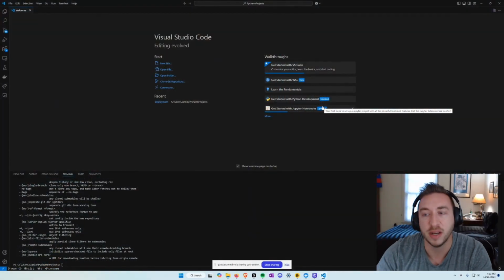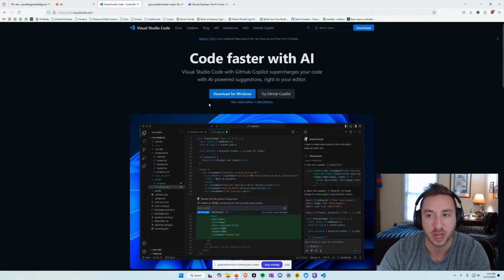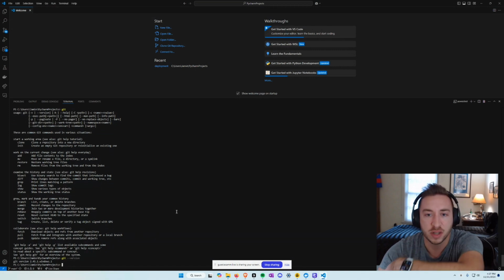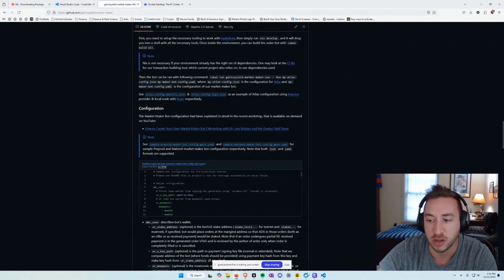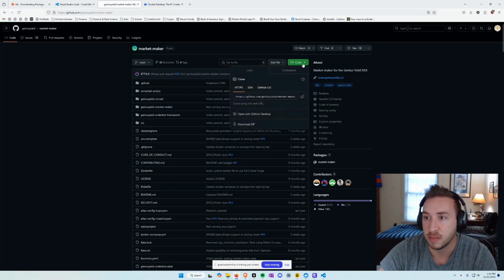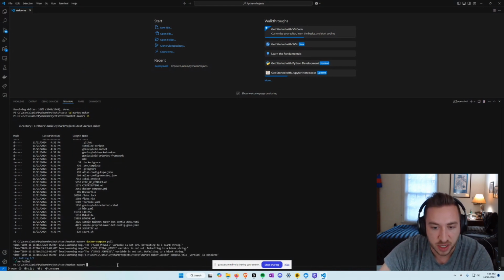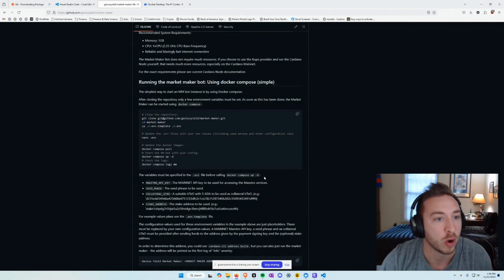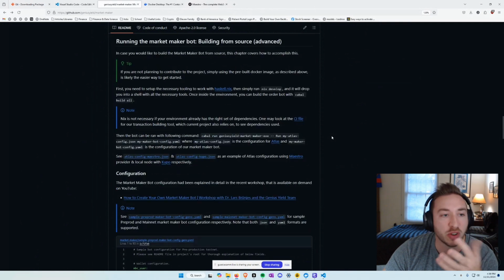Making a Genius Yield Market Maker Bot Part 2: The PREP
In this series, Derek and Jamie spin up a Market Maker Bot to run in the Genius Yield Decentralized Exchange environment. From philosophy to technology, this series covers everything you need to know and demonstrates the process using screen share and discussion.

In Part Two, Jamie introduces how to prepare the right tools to make the bot, including three components you'll need to get started.

CHAPTERS:
00:00 In this video…
01:40 Visual Studio Code (IDE)
04:00 Git (Version Control Software)
06:36 Docker Desktop
09:00 Clone the Repository
13:39 Docker Compose Commands
15:49 Once you set it up, what happens?
17:00 Getting the Maestro Token
18:40 Important Considerations
22:15 One Final Thing…